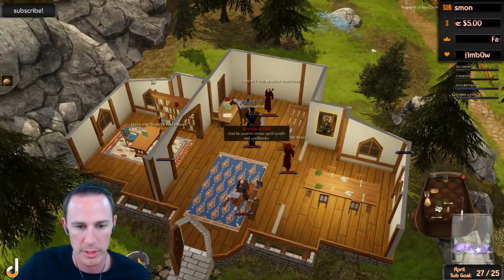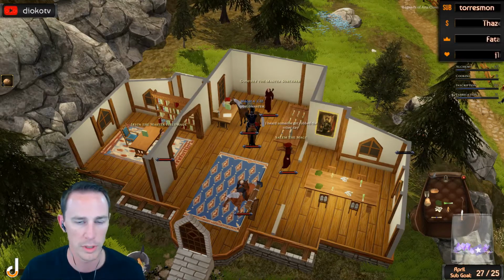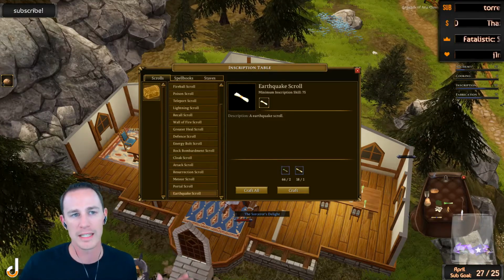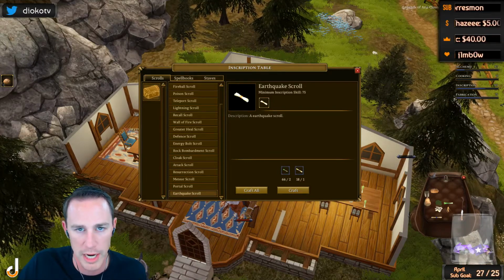Legends of Aria - Inscription Guide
In this video we discuss inscription leveling and the most efficient way to gain skill and spend the least amount of money.

This video was made during the Legends of Aria 0.6.3b build.

Join us during the live stream 3-4 times a week over

Want to follow me for day to day updates?

where you can find guides written by members of the community!